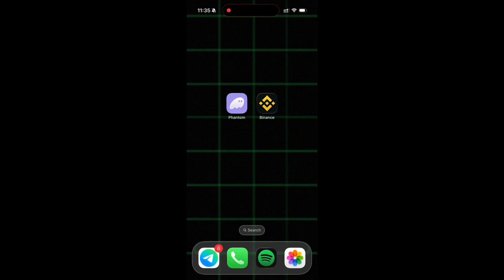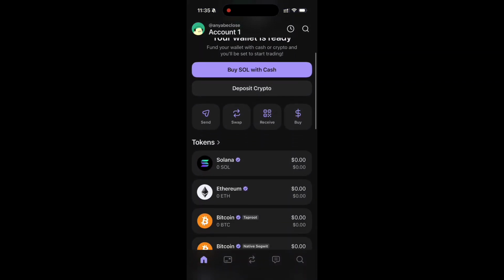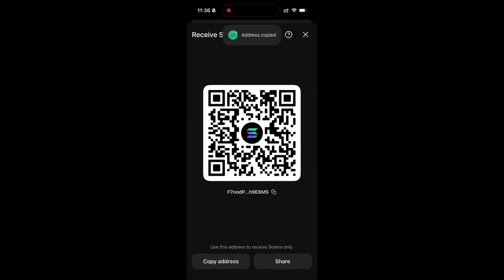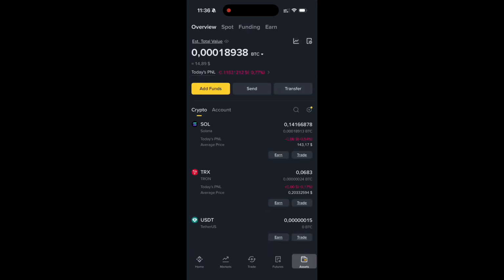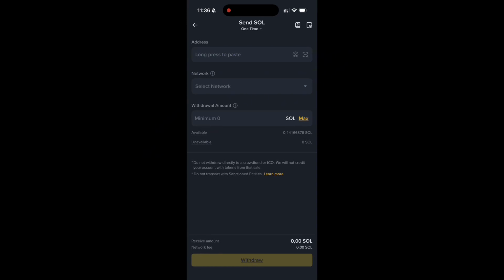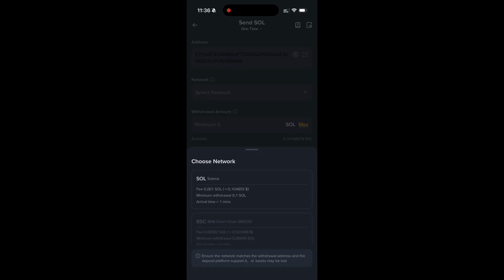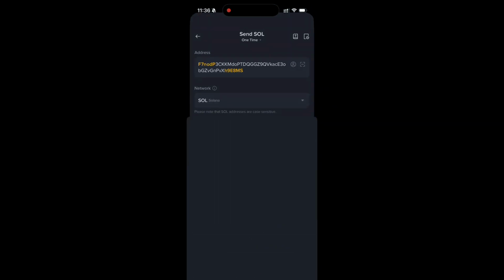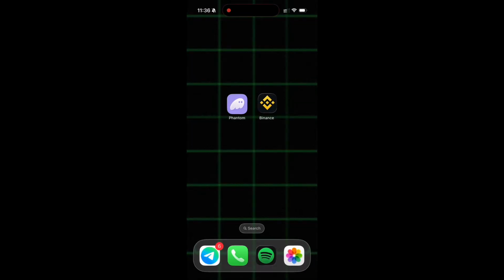How to transfer Solana from Binance to Phantom Wallet [2026 Full Guide]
In this video, I will show you how to transfer Solana from Binance to Phantom Wallet step by step. You will learn how to send SOL from Binance to Phantom, how to withdraw Solana, and how to move your crypto from Binance to your Phantom Wallet safely.

This Binance to Phantom Wallet transfer tutorial will cover:
✅ How to transfer Solana from Binance to Phantom
✅ How to withdraw SOL from Binance to Phantom Wallet
✅ How to get your Phantom Wallet receive address
✅ How to send Solana from Binance exchange
✅ Selecting the correct Solana network
✅ Bonus: How to avoid transfer errors and ensure safe crypto transactions

By the end of this video, you will understand how to send Solana from Binance to Phantom Wallet, even if you are a complete beginner. You will see exactly how Binance to Phantom SOL transfers work.

If you are asking how to withdraw Solana from Binance to Phantom or how to move SOL between these platforms, this video is for you. I will also show you how to verify all transfer details before confirming, because double-checking could prevent costly mistakes and lost funds.

Binance is the world's largest cryptocurrency exchange, and Phantom is one of the most popular Solana wallets with millions of users worldwide.
If you have any questions after watching my Binance to Phantom Wallet tutorial, ask me in the comments below and I'll reply to you personally!